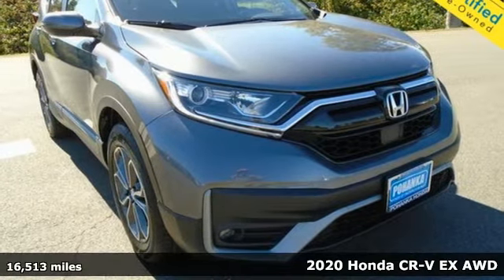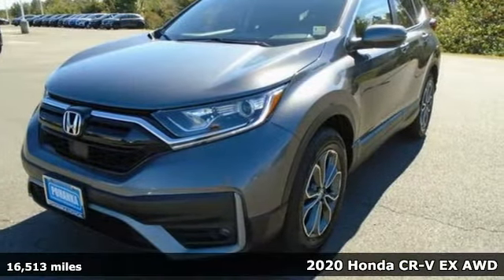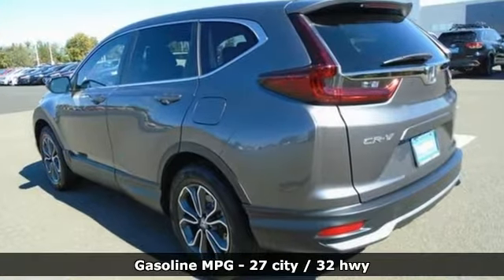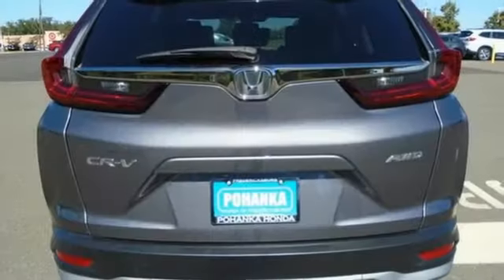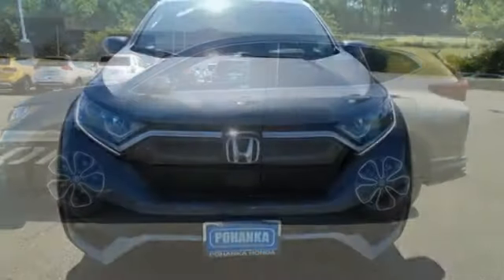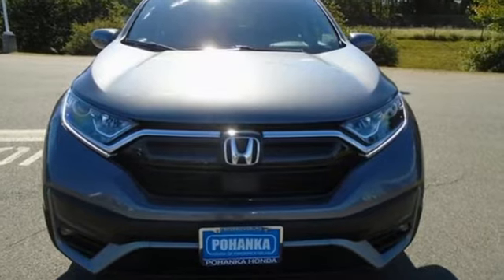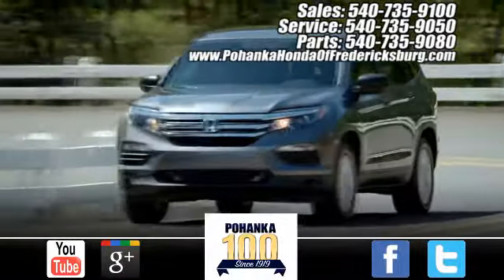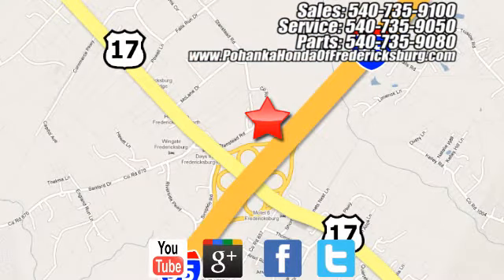Used 2020 Honda CR-V Fredericksburg VA Richmond, VA LFLE016290 - SOLD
Year: 2020
Make: Honda
Model: CR-V
Trim: EX
Engine: 1.5L I4 DOHC 16V
Transmission: CVT
Color: Gray
Interior: Black
Mileage: 16513
Stock #: LFLE016290
VIN: 7FARW2H59LE016290
**HONDA CERTIFIED** **Clean CARFAX** **REMOTE KEYLESS ENTRY** **POWER MOONROOF** **6 SPEAKERS W AM/FM/SIRIUSXM** **HEATED DOOR MIRRORS**brbrNh-797m 2020 Honda CR-V EX AWD CVT 1.5L I4 DOHC 16Vbr27/32 City/Highway MPGbrbrbrWe make every effort to provide accurate information but please verify options and price with management before purchasing. All vehicles are subject to prior sale. All financing is subject to approved credit. Dealer installed options are additional. Stock photo colors, options and trim levels may vary. Not responsible for typographical errors. Published price subject to change without notice to correct errors and omissions or in the event of inventory fluctuations. Vehicles may be in transit to dealer. Vehicle photos may not match exact vehicle. Please call to confirm availability status. All prices exclude taxes, title, license, and a $899 documentation fee. Model tested with standard side airbags (SAB). Government 5-Star Safety Ratings are part of the National Highway Traffic Safety Administration (NHTSA). New Car Assessment Program **Based on model year EPA mileage ratings. Use for comparison purposes only. Your mileage will vary depending on driving conditions, how you drive and maintain your vehicle, battery pack age/condition, and other factors.

Address:
60 South Gateway Drive